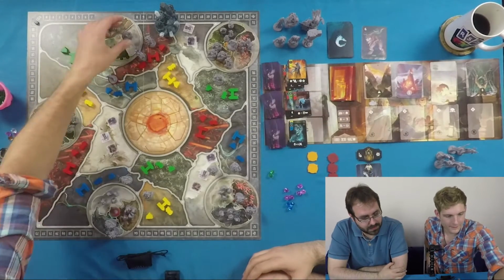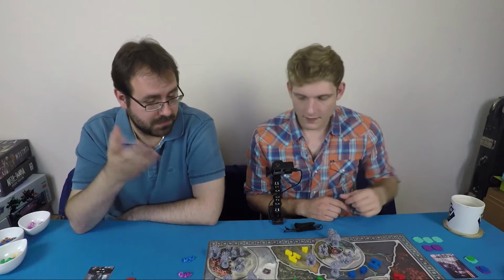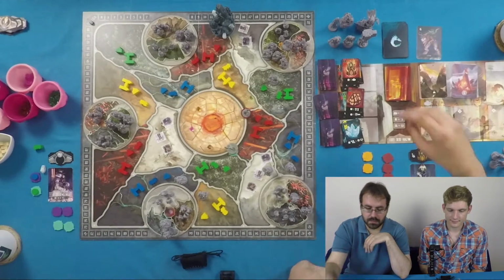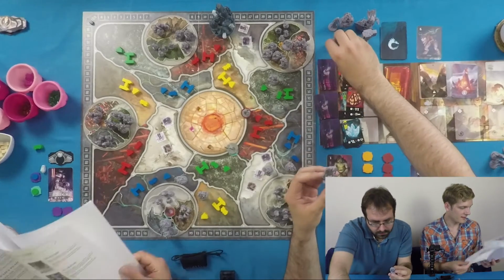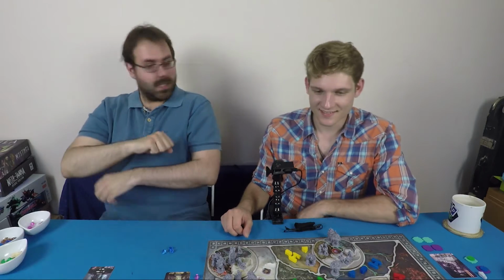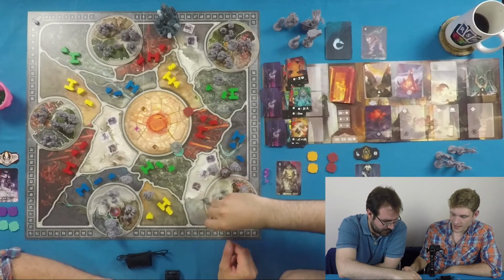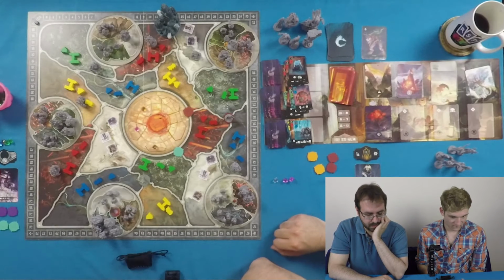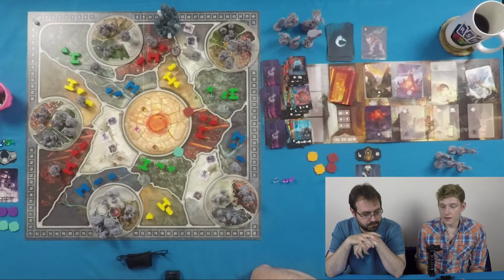The Fall Episode 2 (Canniba-nope)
In this episode we manage to completely avoid pulling a Colossus card!

Players:
Michael Dennis
Oliver Thomas